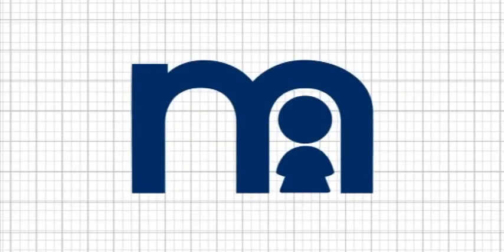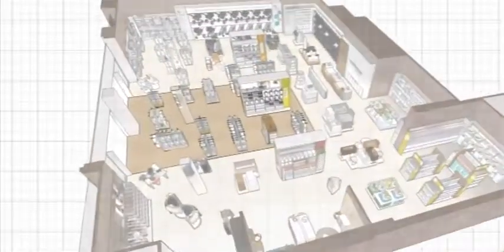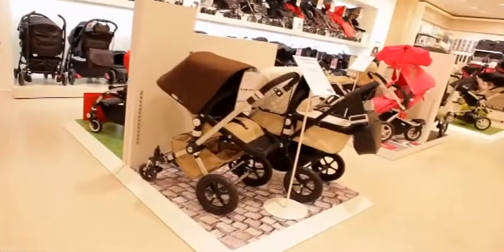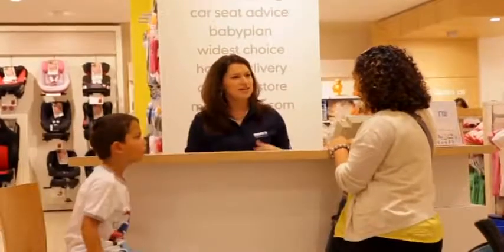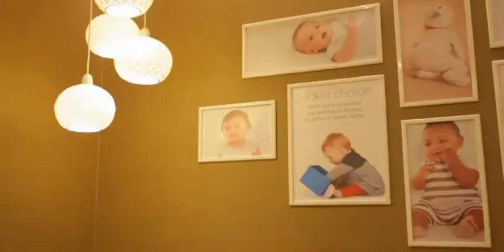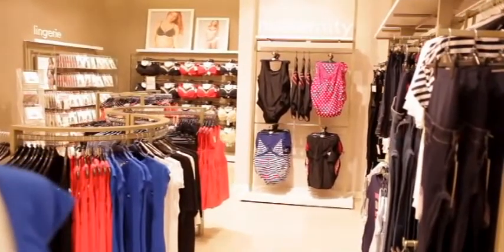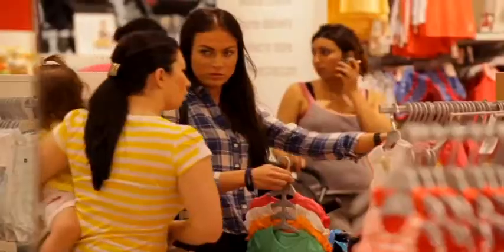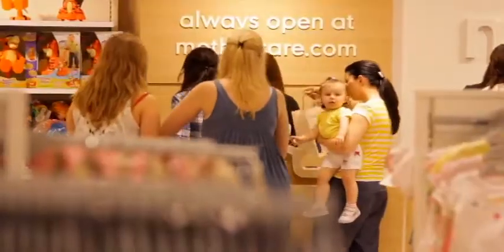Case - Mothercare New Store Concept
Mothercare New Store Concept - June 2011
Source: Internet

for more videos about Design Thinking